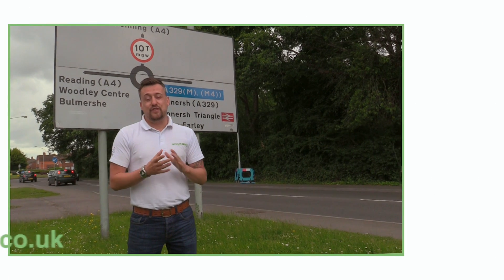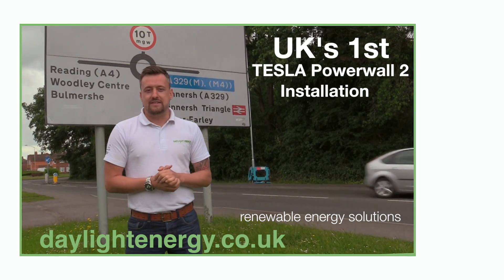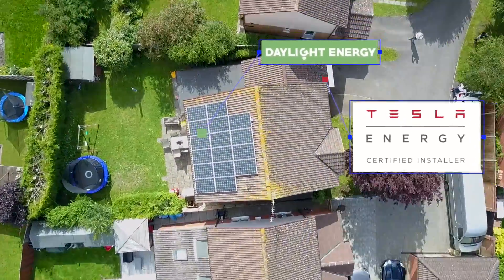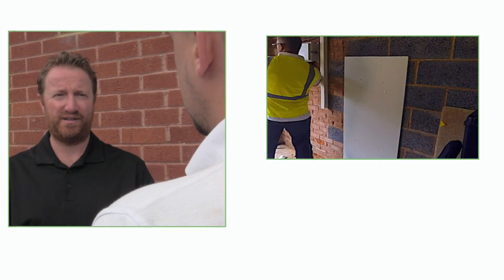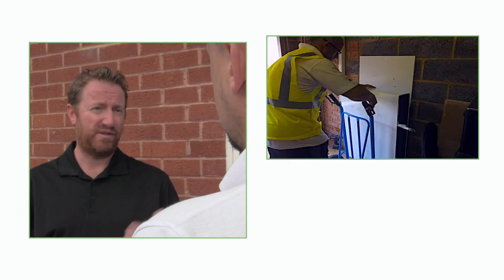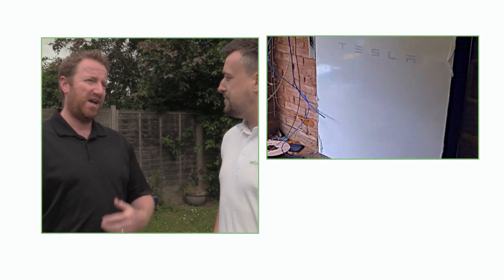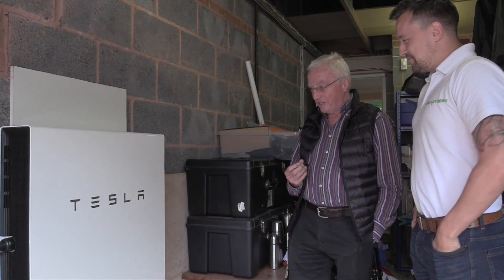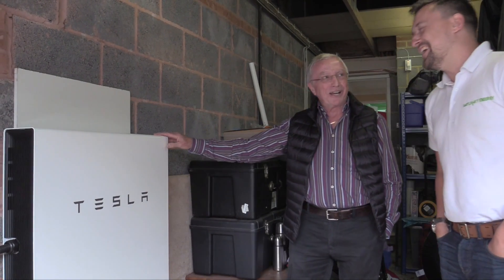TESLA Powerwall 2 Install UK first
The first install in the UK of the long awaited TESLA Powerwall 2 AC. Installed by the renewable solutions company Daylight Energy Ltd. based in Dorset.